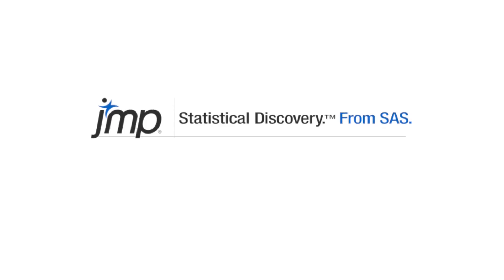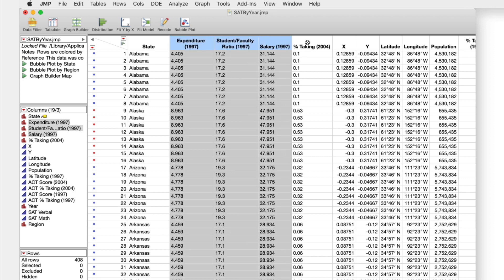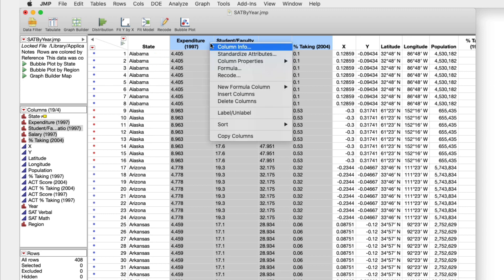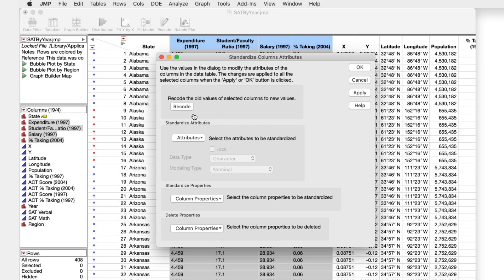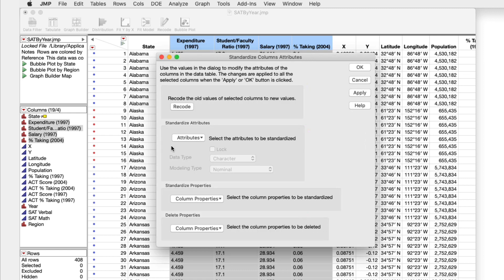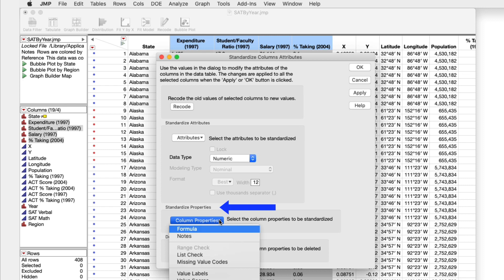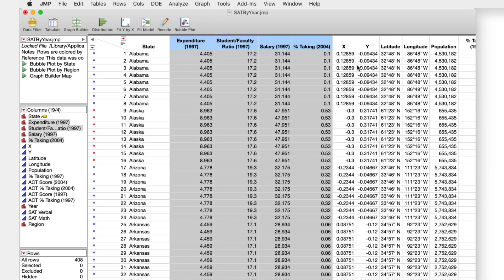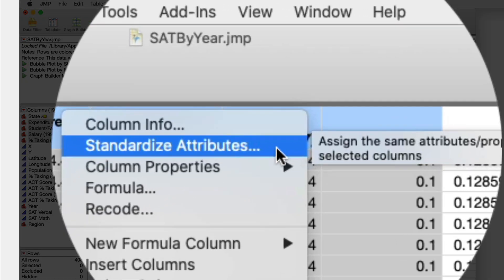Standardize Column Attributes in JMP (Apply the Same Settings)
Have you ever wanted to change the attributes or properties of multiple columns, like changing the data type? There a quick way to do this!